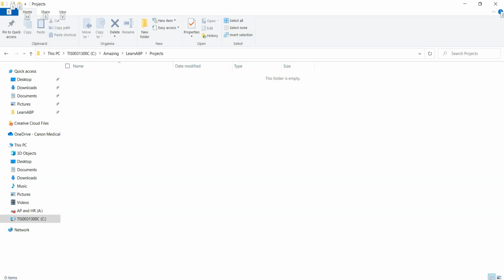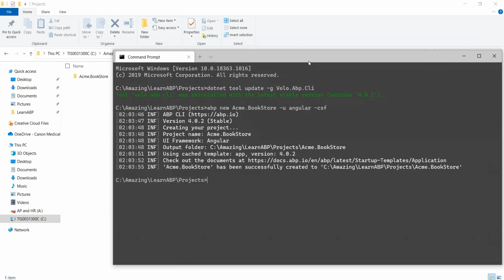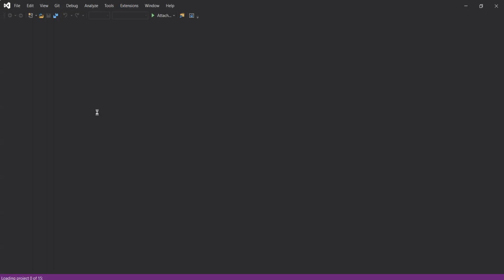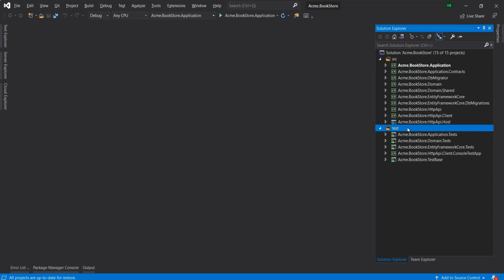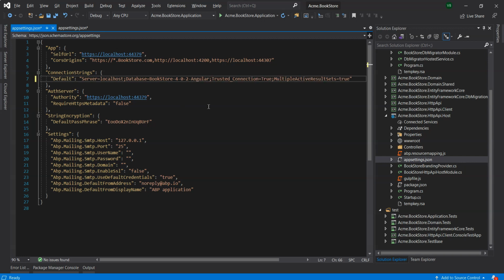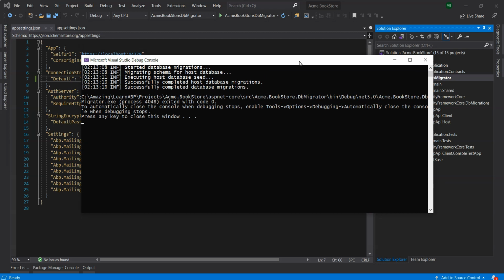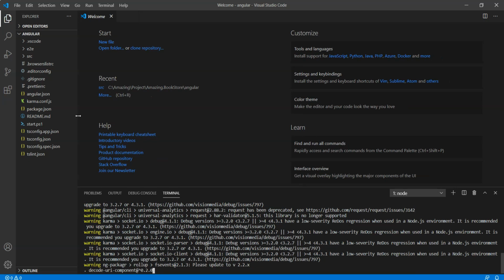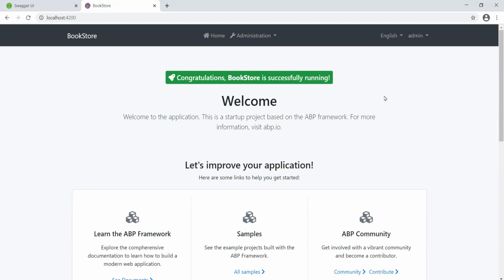CSE03 LES01 Creating the Angular Solution Template